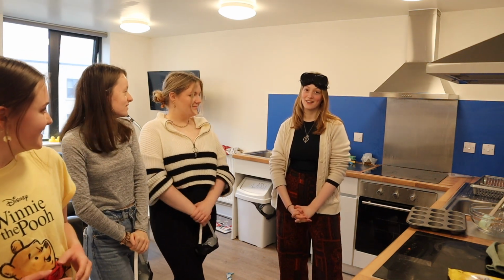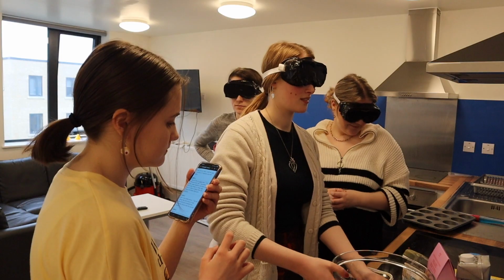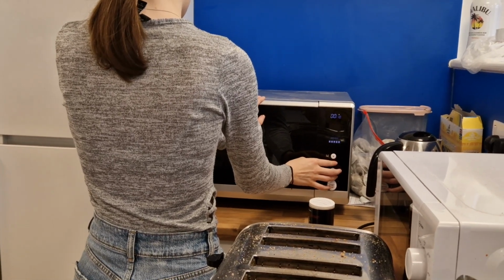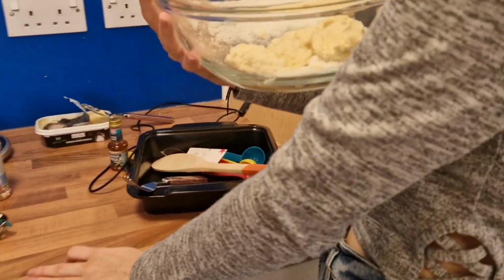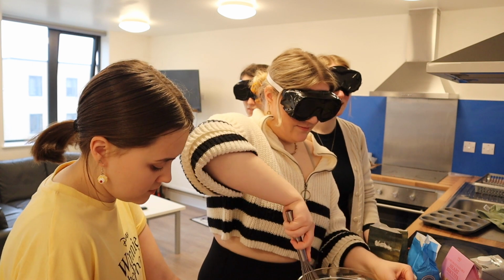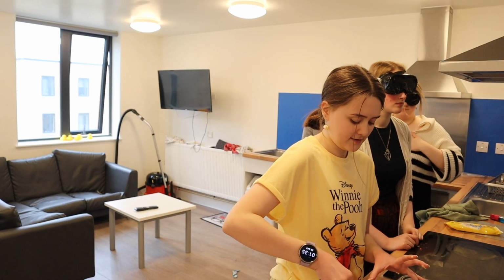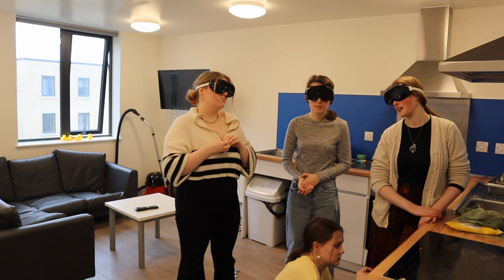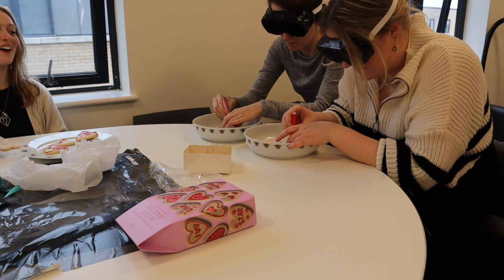WE ALMOST BURNED THE FLAT DOWN! | Blindfolded Baking challenge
No Students we're harmed in the making of this video (No we didn't even come close to burning the Flat down)
Thanks to max_is_pog on Instagram for the winning entry of the click
baitiest title competition
 Bethan: @cebeth4
Jordan: @jordan_tylerr
Ional: Ionaleaf